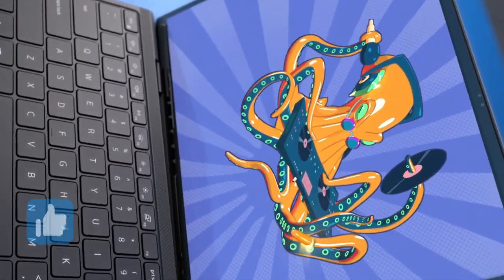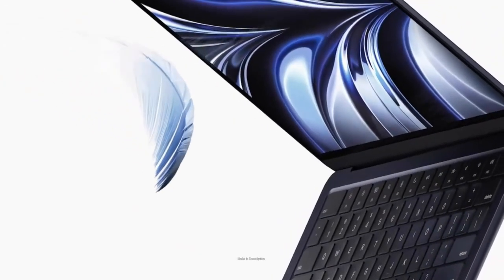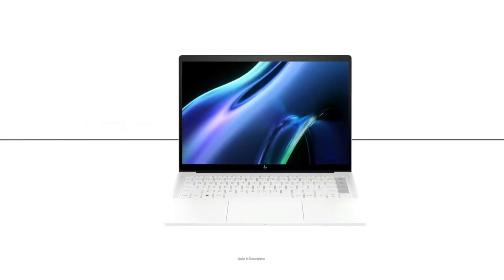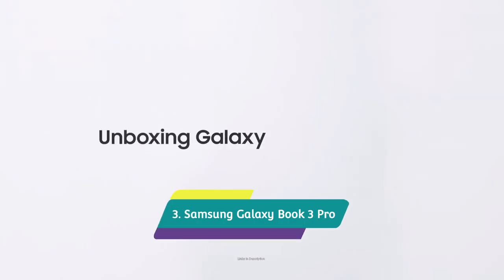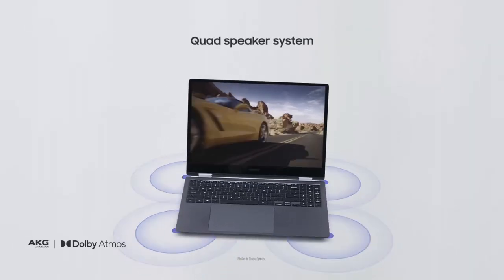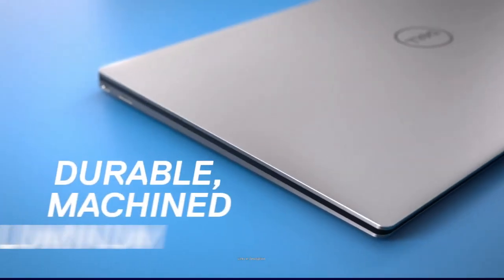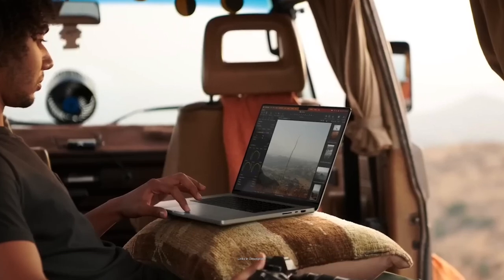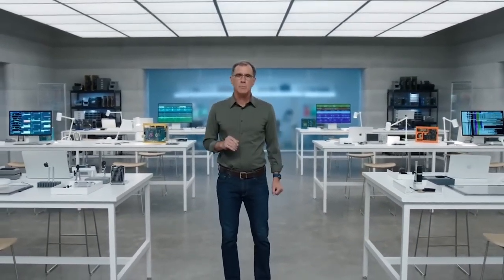Best Developers & Software Engineers Laptops 2023